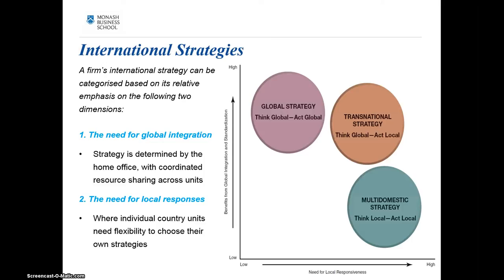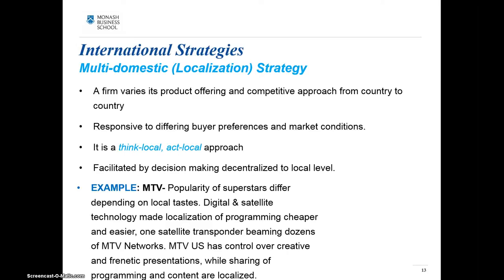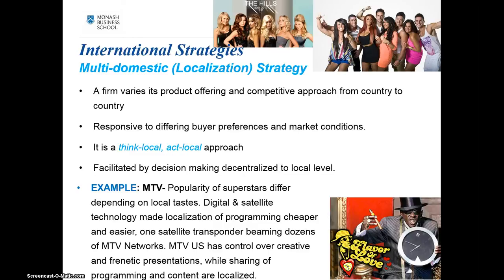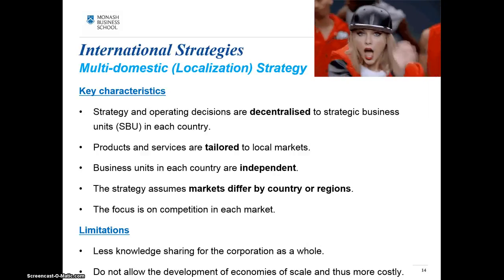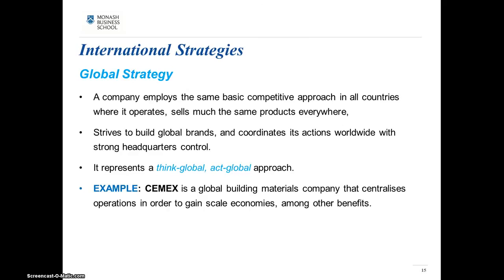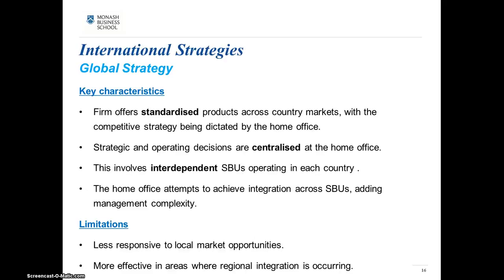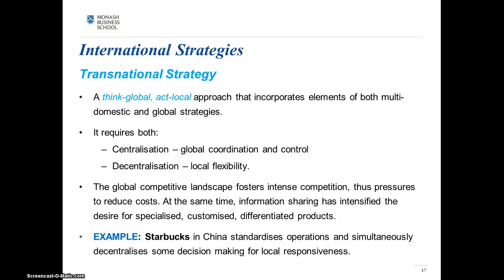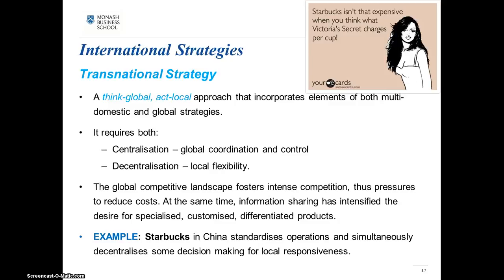Internationalisation- International Strategies